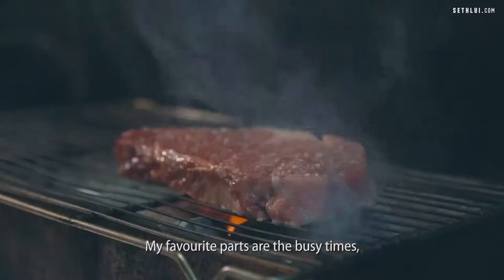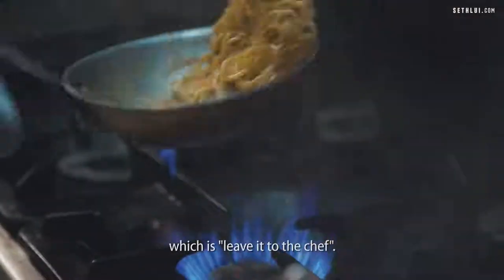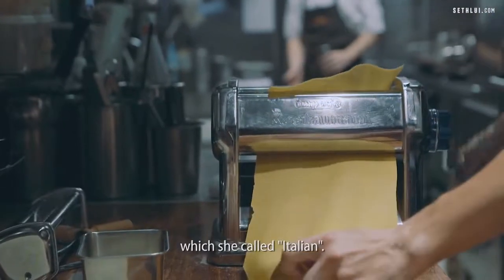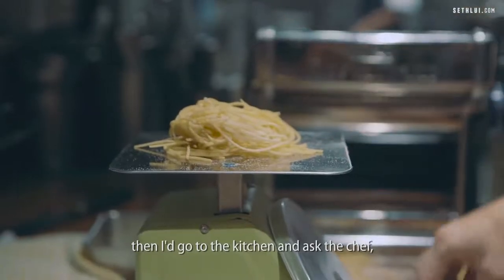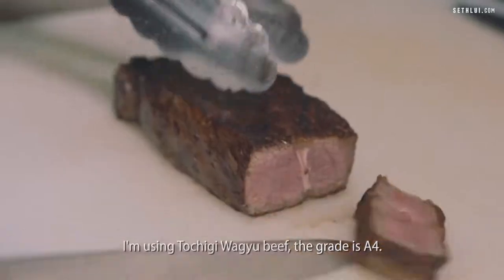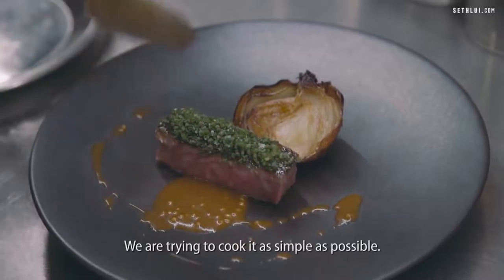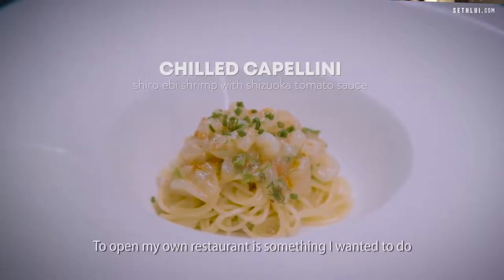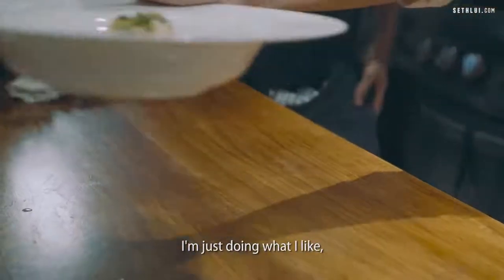This Chef Creates Italian Dishes with Japanese Ingredients terra Tokyo Italian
terra Tokyo Italian is a one-of-a-kind Michelin star restaurant in Singapore that incorporates Japanese food culture in Italian cuisine. Chef Seita Nakahara's drive and passion in pursuing what he loves is admirable. He is also an ambassador for Tokyo Italian cuisine in Singapore.

We sat down with him to find out how he started cooking and what his food is all about.